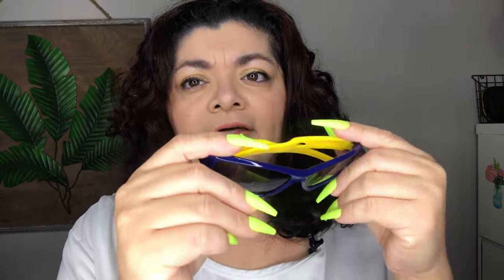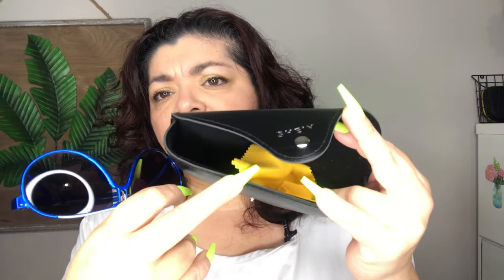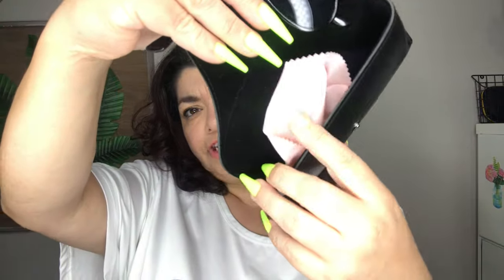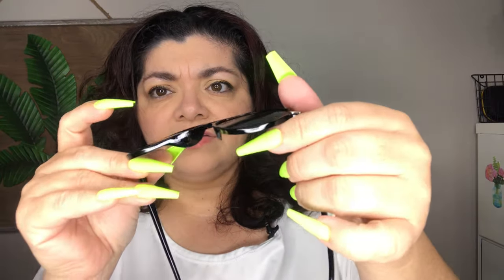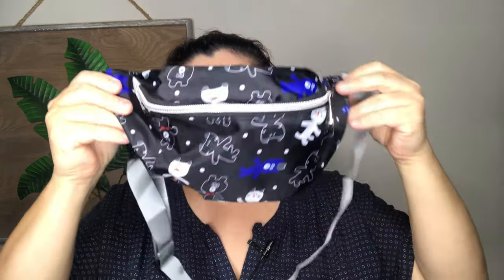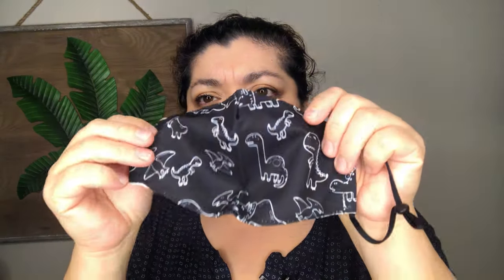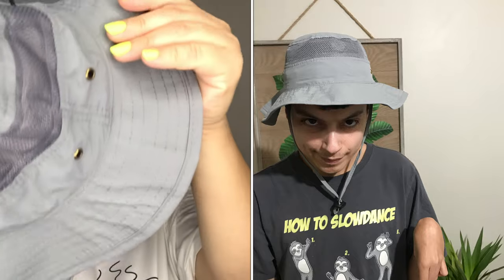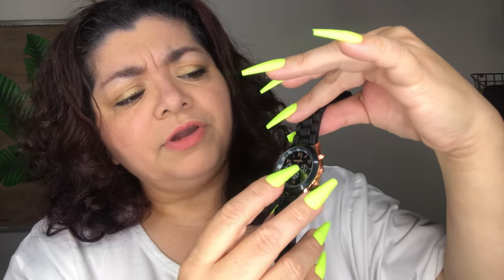Shein Kids Sunglasses and Accesories Haul Summer 2021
This video was originally just a sunglasses haul, and it kept growing.